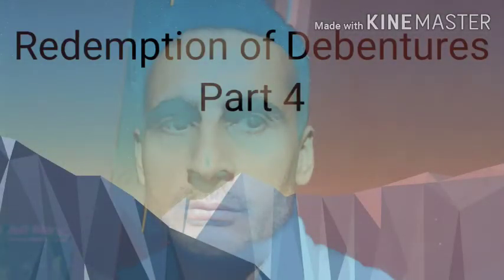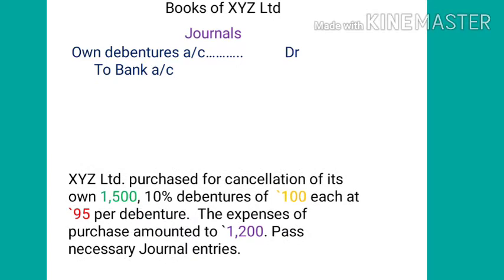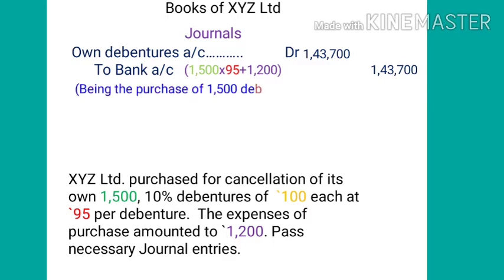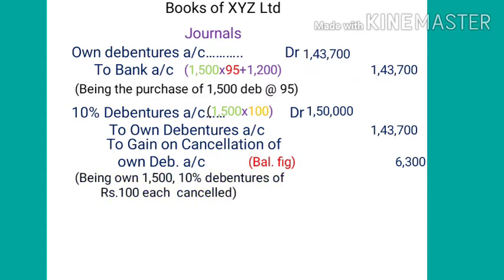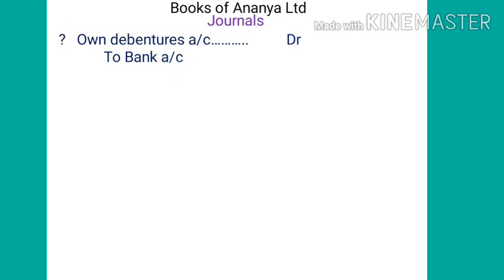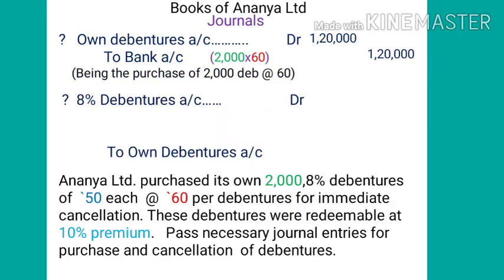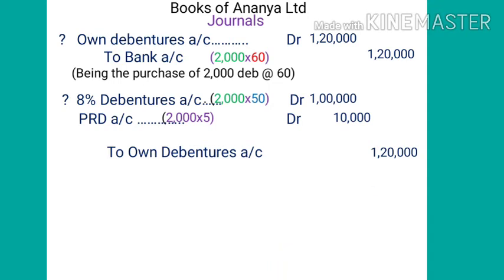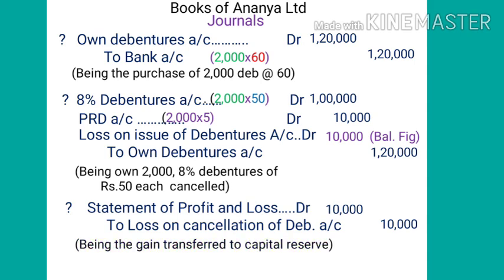Redemption of debentures Part4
Journals on purchase from open market